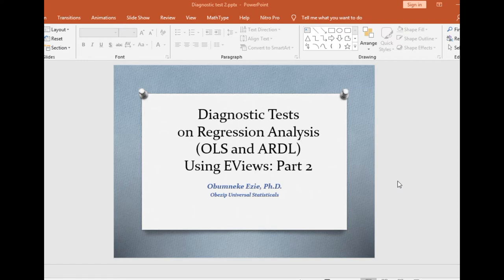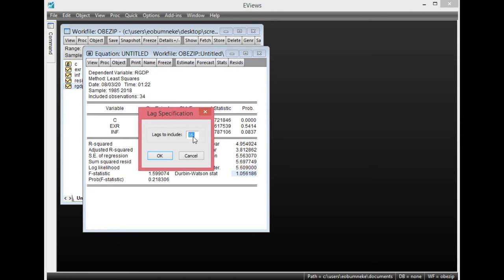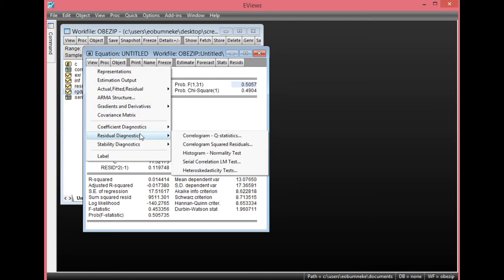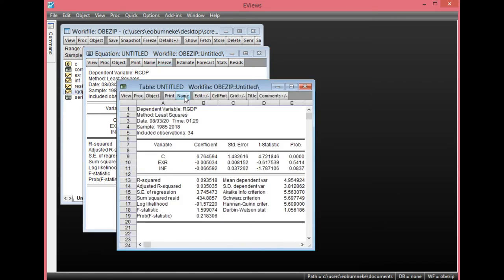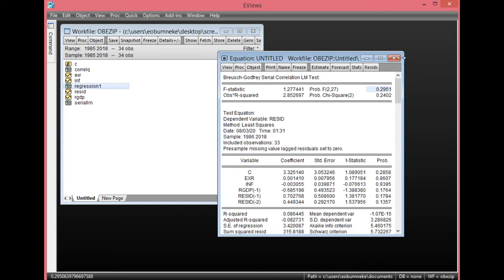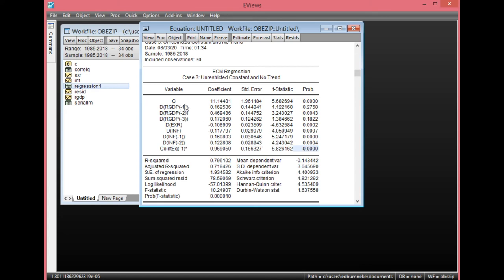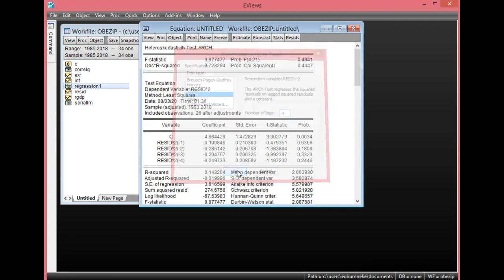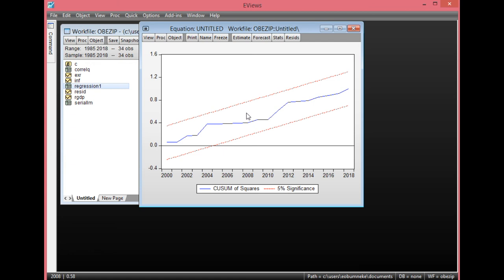EViews: (2 of 2) Diagnostic Tests on OLS and ARDL Model (Estimation and Interpretation)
Steps on how to perform normality test, serial correlation test, heteroscedasticity test, linearity test and CUSUM stability test.